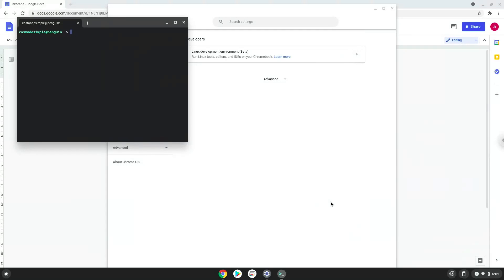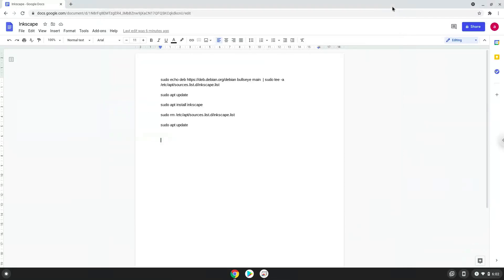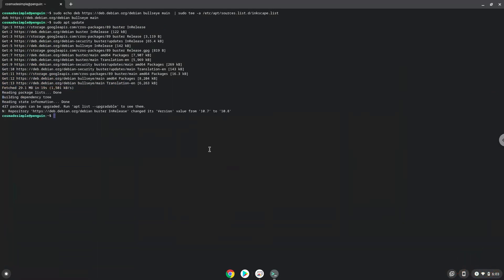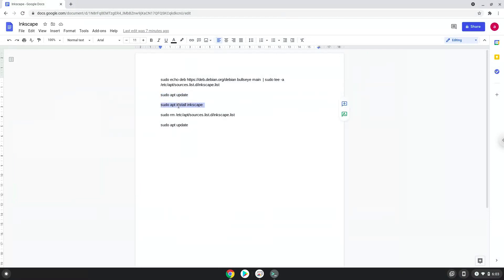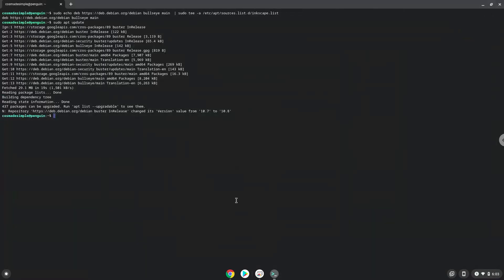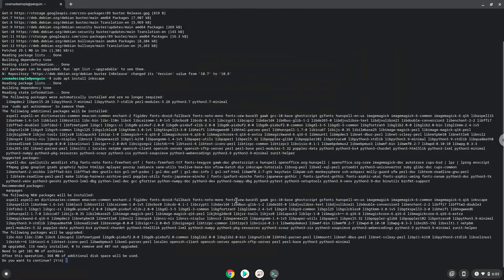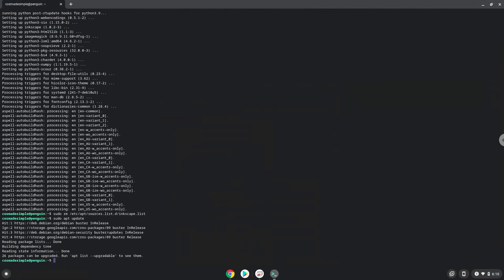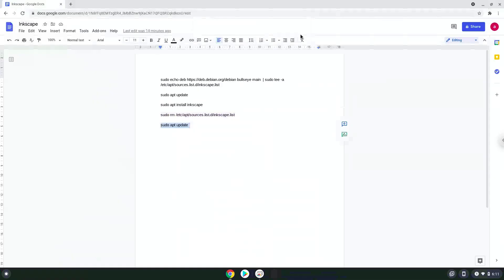How to install Inkscape 1.0.2 on a Chromebook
In this video, we are looking at how to install Inkscape 1.0.2 on a Chromebook.